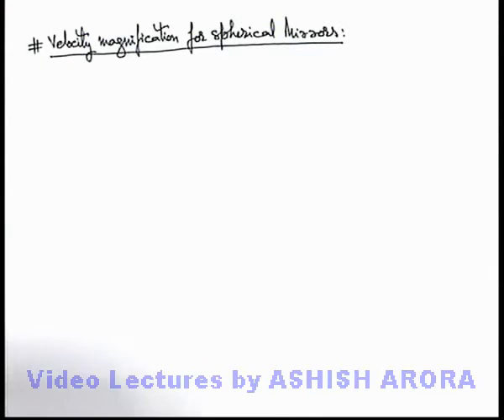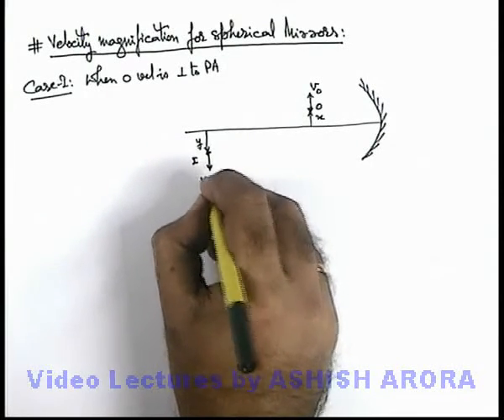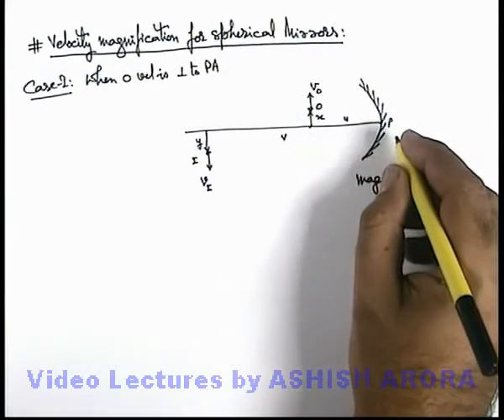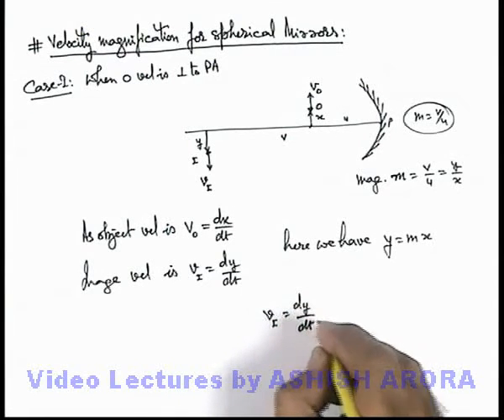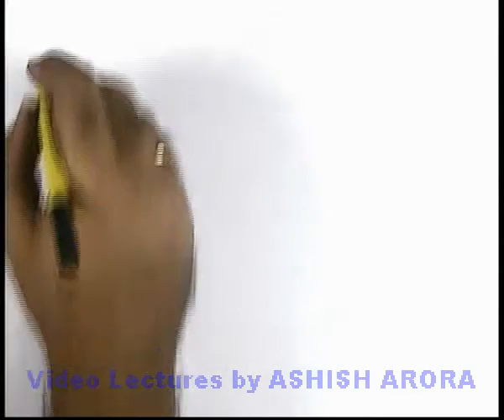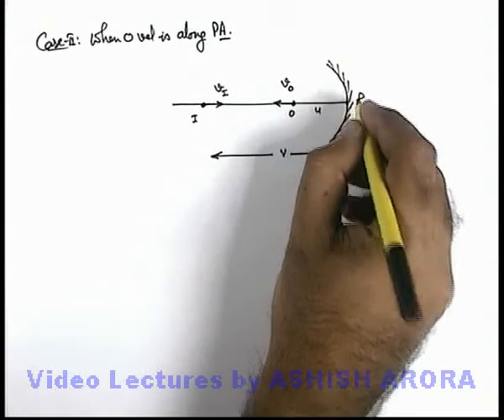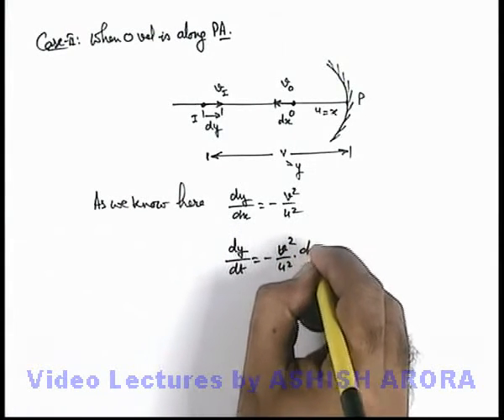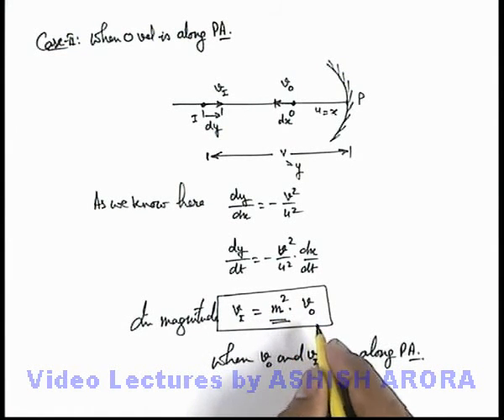Class 12 Physics | Reflection of Light | #40 Velocity Magnification by Spherical Mirrors |JEE & NEET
PG Concept Video | Reflection of Light | Velocity Magnification by Spherical Mirrors by Ashish Arora

Students can watch all concept videos of class 12 Reflection of Light for jee & neet in proper sequence through PG channel playlist.